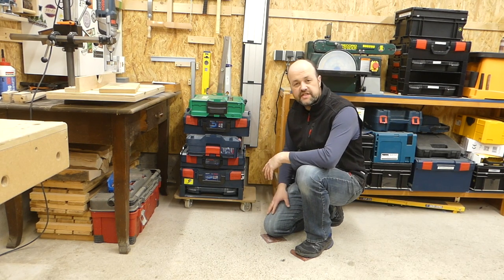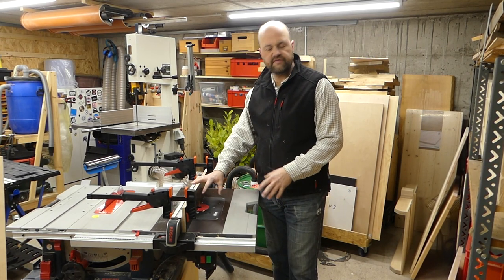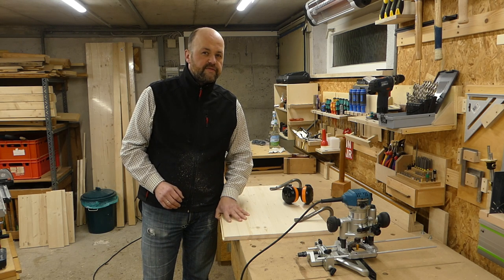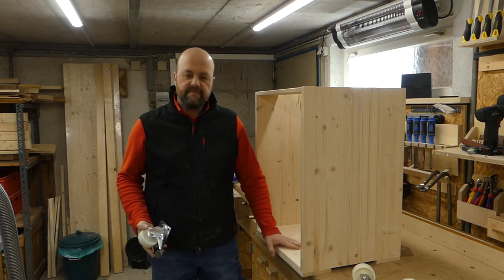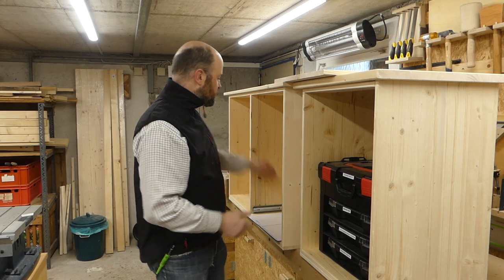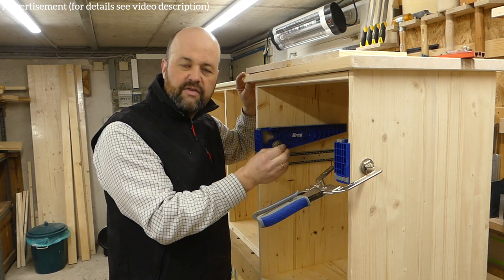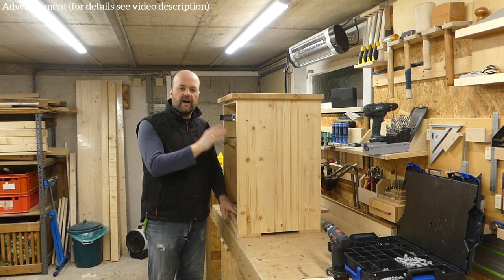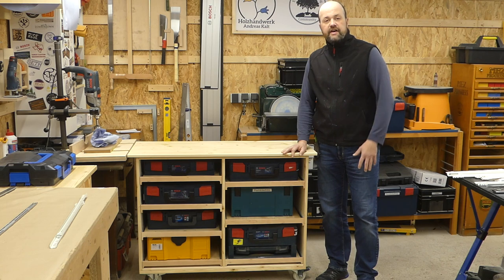DRAWER CABINET DESIGN – Many problems to solve.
This is my drawer cabinet design for my L-Boxx power tool boxes. It’s a simple power tool storage cabinet which holds the tool boxes on simple drawers. This cabinet with drawers (DIY) is simple to make with pocket holes and drawer slides.

## My tools ##

Shirts etc.

## Music ##